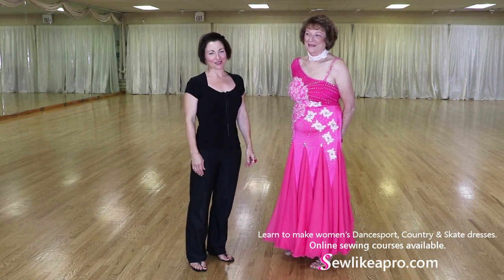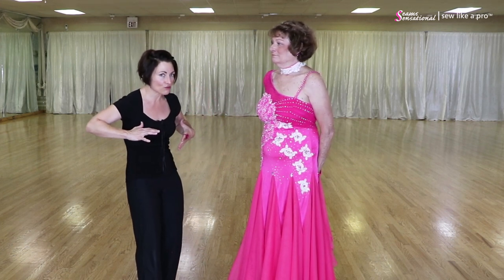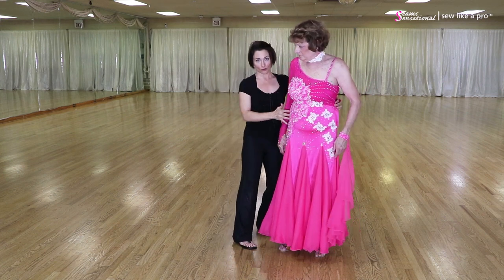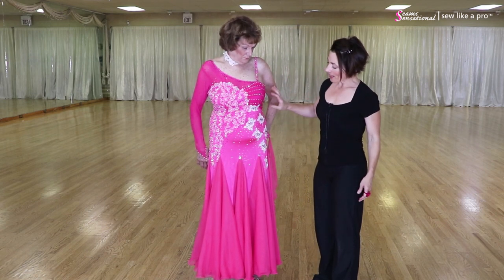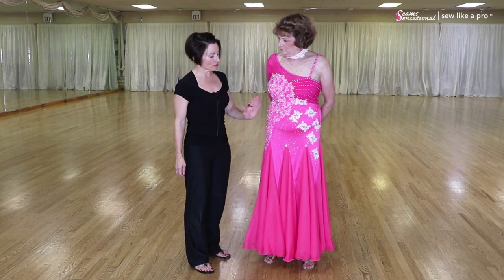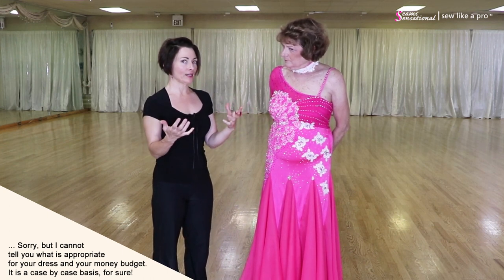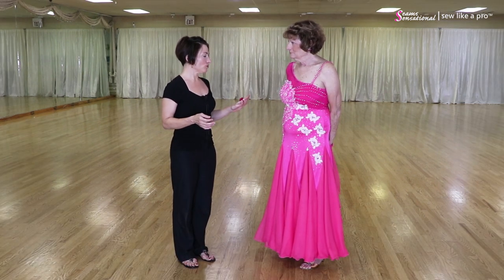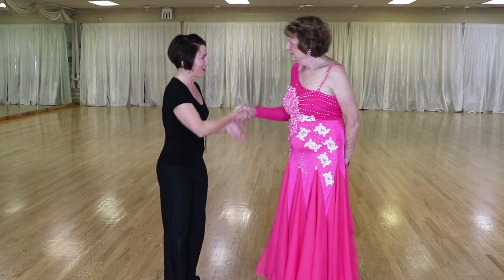7 Ways to Update a Lace Ballroom Dance Dress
Our model Pat wears her vibrant pink, lace ballroom dance dress. This Dancesport ballgown is eighteen years old and she wants to update it.

Join Pat and I as we discuss seven ways to give her dress a new look and make it fit better.

7 KEY STEPS TO UPDATE A LACE BALLROOM DANCE DRESS
1) Decide which design elements of the dress you really like and want to keep.
2) Determine any parts of the dress you want to change. Be specific.
3) Tighten any loose shoulder elastics or support straps.
4) Analyze the bodice to determine if the body suit or the overdress needs to be adjusted so it fits well.
5) Decide if the sleeves or arm treatments are the correct length and tightness. If the dress is sleeveless, do you need to add sleeves?
6) Look at the skirt and decide if it needs to be longer/shorter or have more/less volume for the current trend.
7) Check the entire dress for tiny holes, fabric tears or seams that have popped open so they can be fixed.

Go to the website for more dressmaking details that are not in this video ... because I can't think of everything while filming!  ;)

Join the world's only online sewing school for learning to make competition-quality Dancesport, Country and Skate dresses.

If you want more information about the Sew Like A Pro™ courses so you can make perfectly-fitting competition Dancesport, Country and Skate dress,

Do you get tired of wearing the same dress over and over, but don't want to spend $3,000 - $10,000 on a professionally made custom dress?

I hope you can join our Sew Like A Pro™ family with over sixty members in nine countries!

Teresa